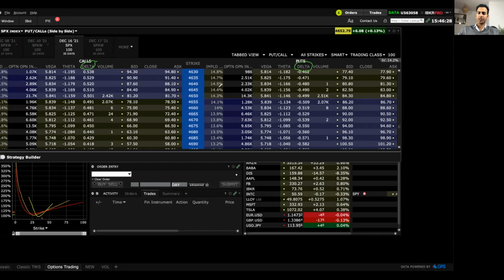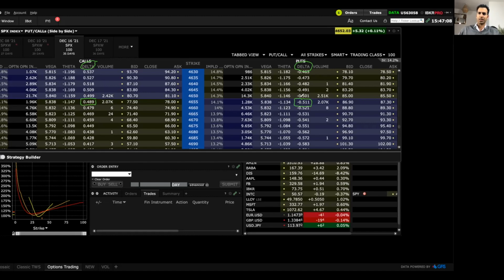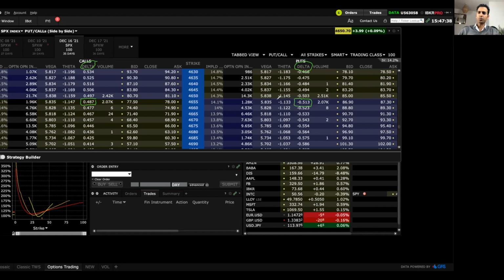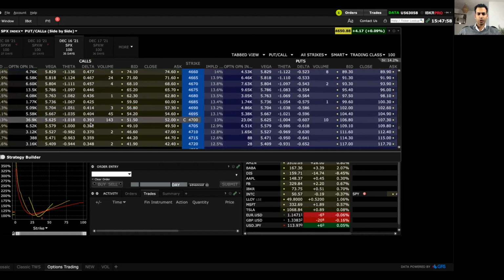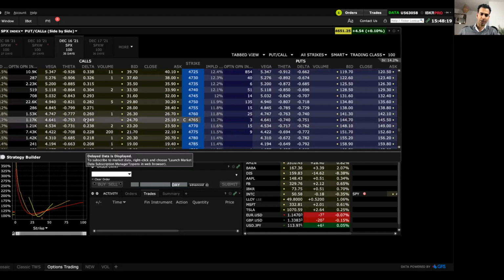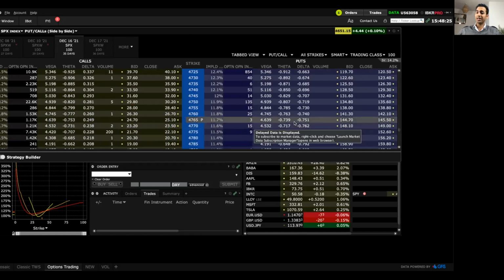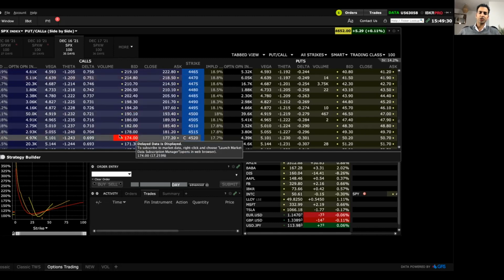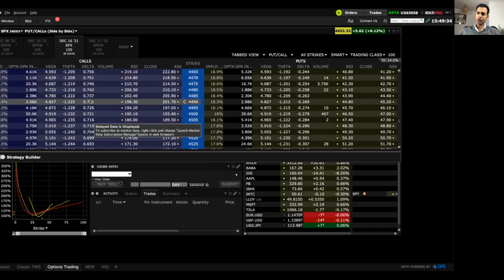15 de agosto de 2026